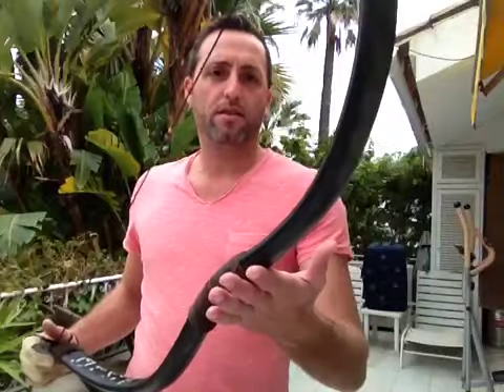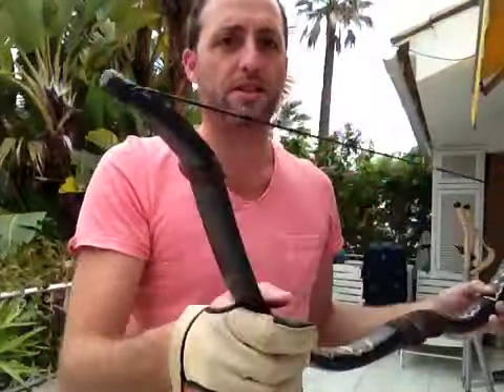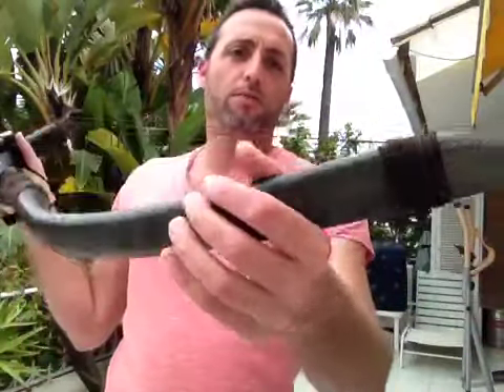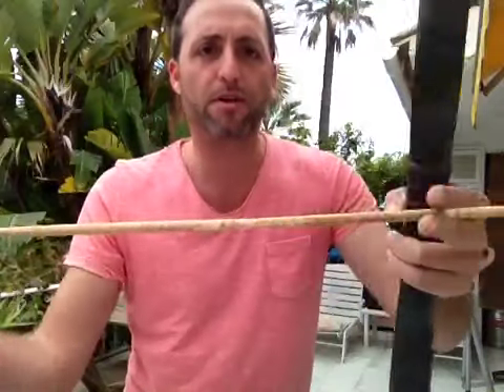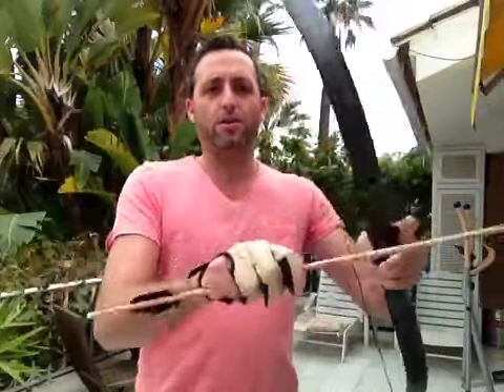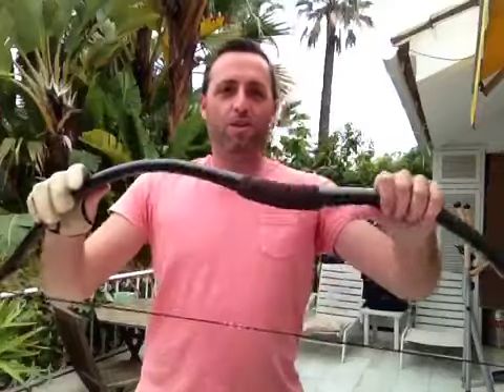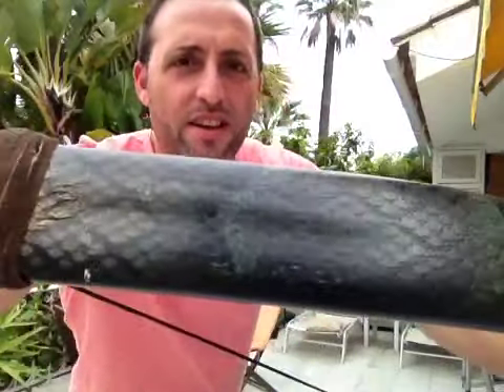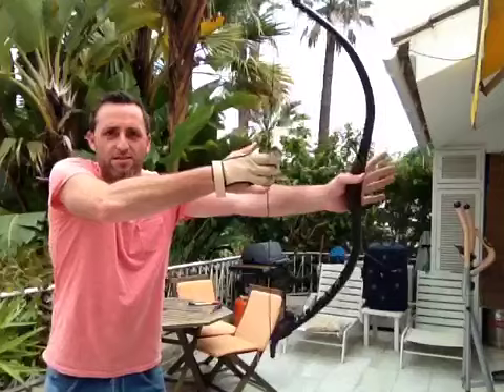Pvc bow performance check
I had this bow hanging on the wall for a long time.
Time to shoot it and check the performance...